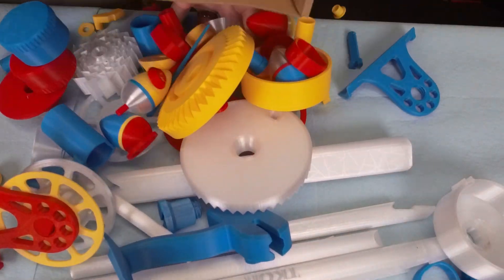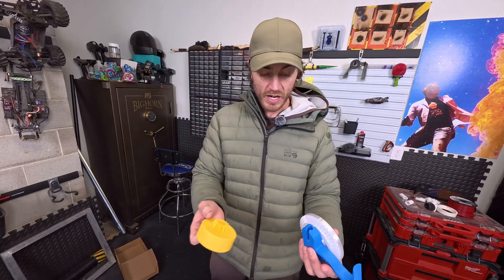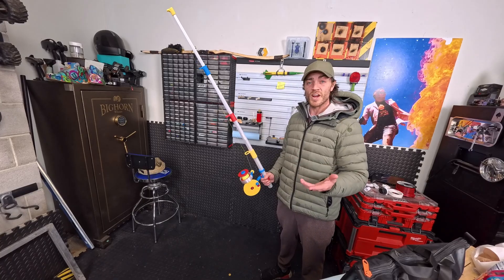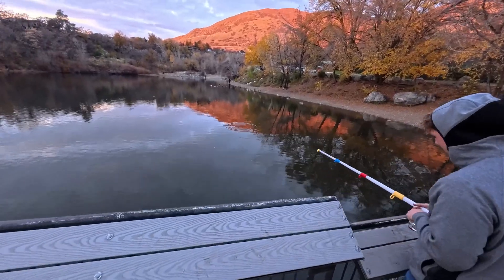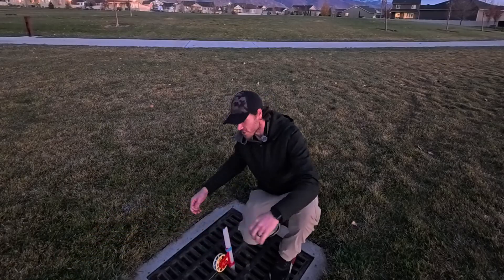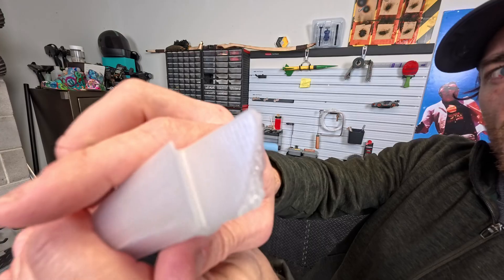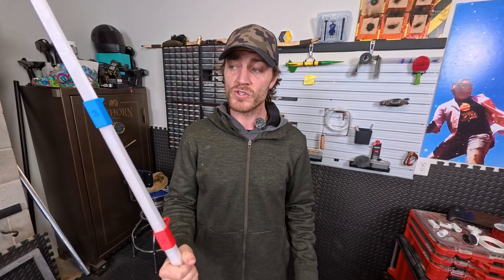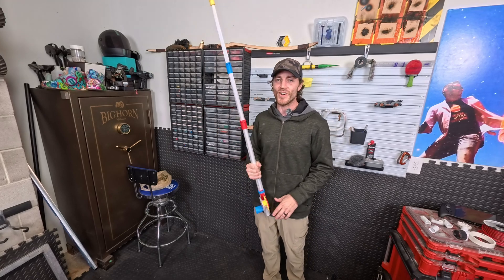How Strong Is A Printed Fishing Rod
Do you think we can build an unbreakable Fishing Rod with a 3d Printer? Let us know!